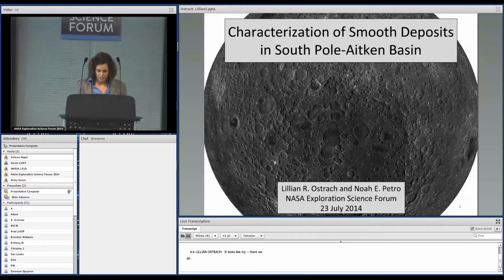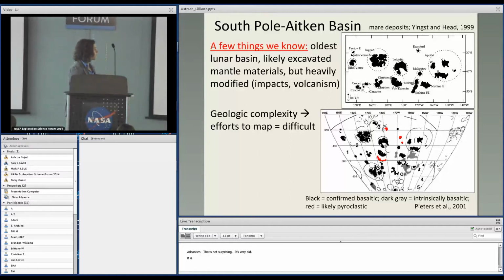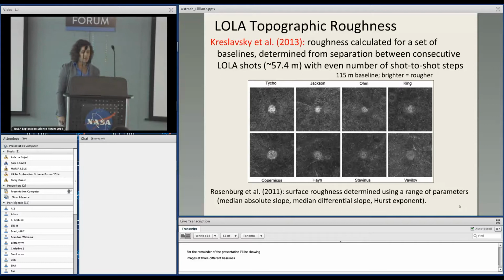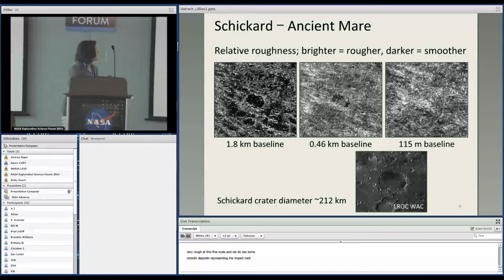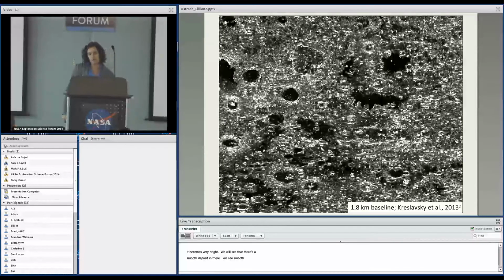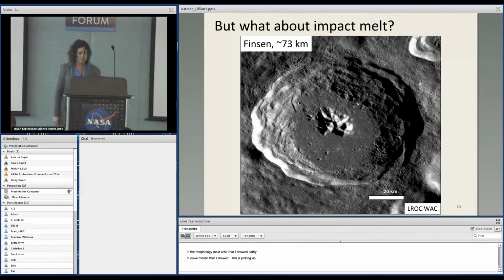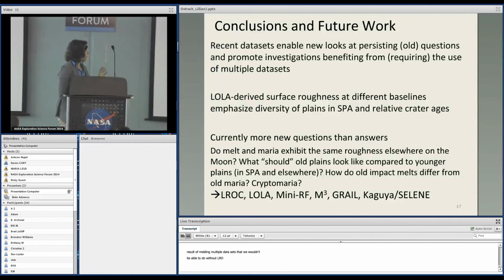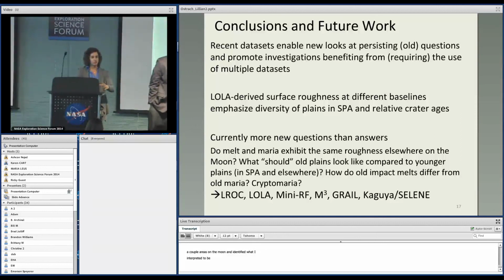NESF 2014: Lillian Ostrach - Characterization Of Smooth Deposits Within South-Pole Aitken Basin...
Characterization Of Smooth Deposits Within South-Pole Aitken Basin: The Search For Impact Melt Deposits
Lillian Ostrach